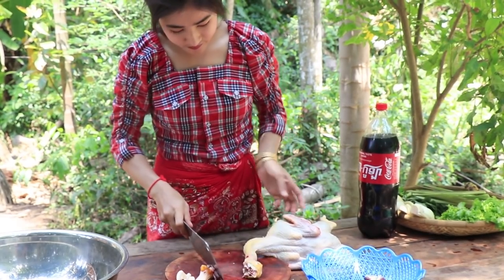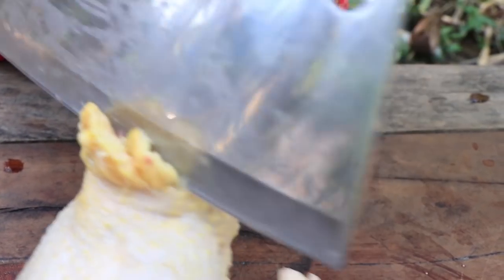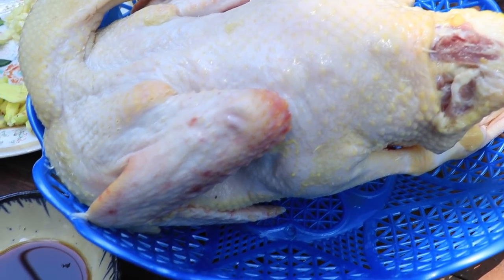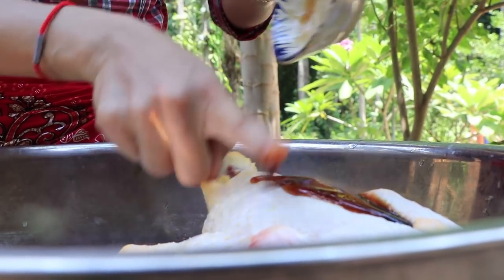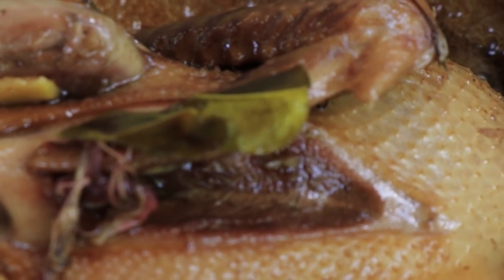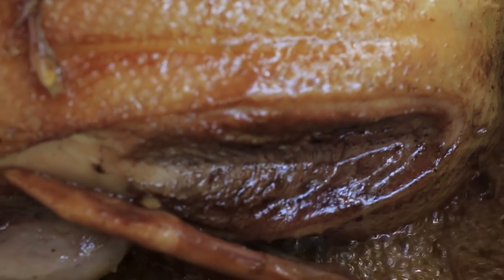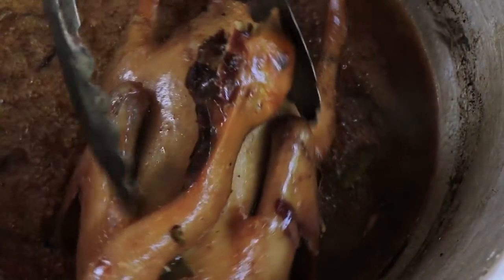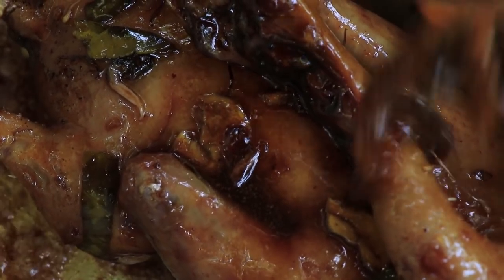Yummy roast duck cooking - Roast duck recipe by Countryside Life TV Cooking